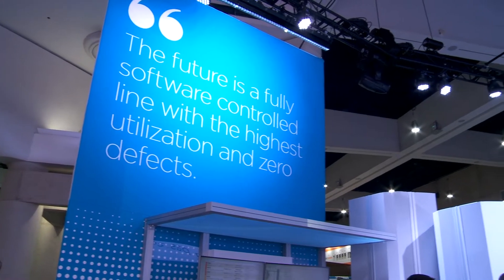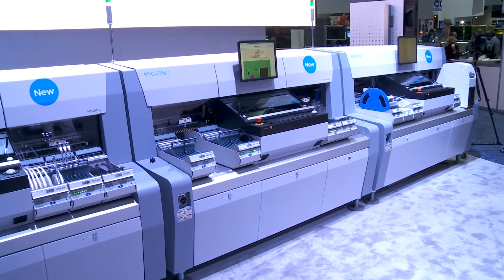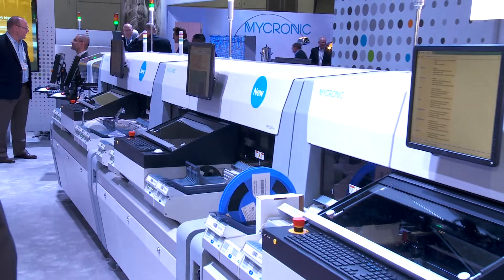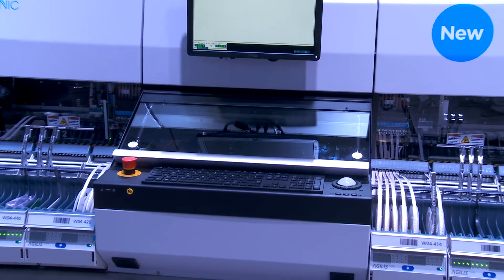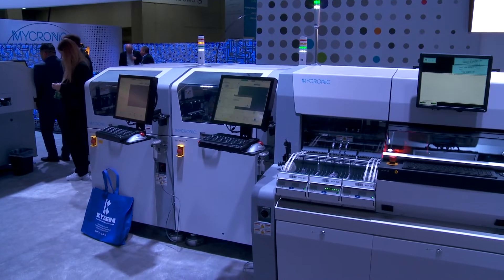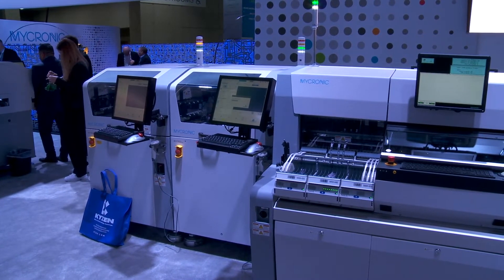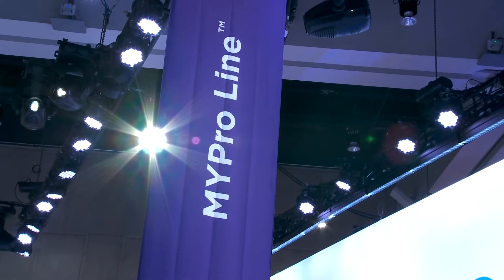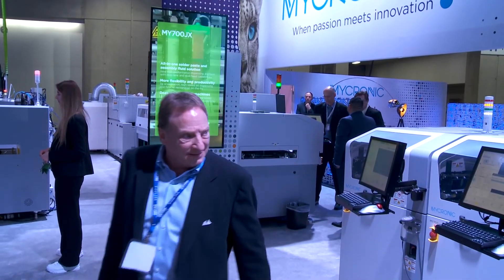Mycronic move into the high volume market at IPC APEX EXPO 2019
Mycronic demonstrated three MY300 pick and place machines in tandem offering placement speeds in excess of 100,000cph. The company also introduced the first integrated systems using the VI Technology inspection systems on their MYPro Line.

Be a Part of the Most Prestigious Awards Given in the Electronics Manufacturing Industry? Entries Open Now!